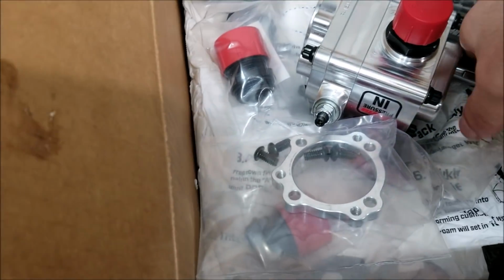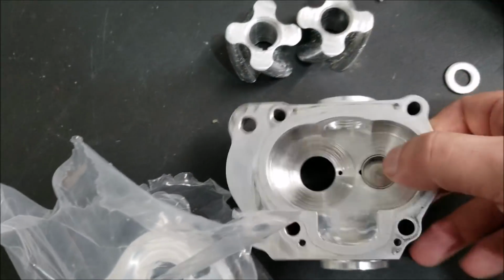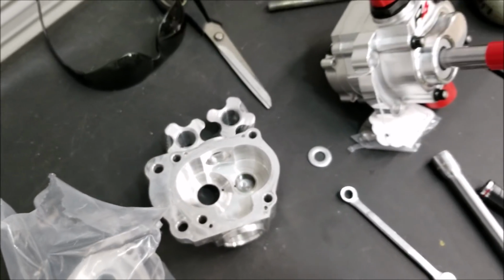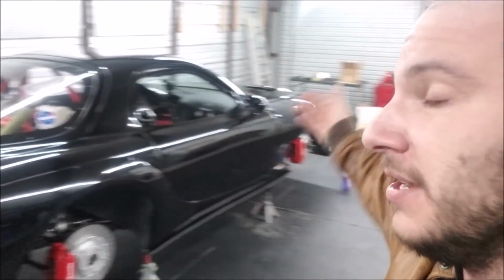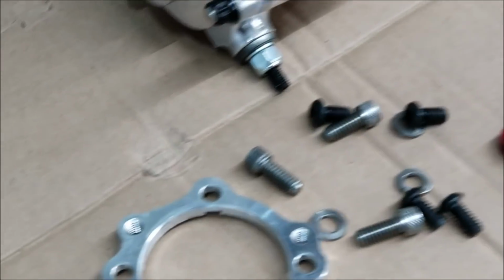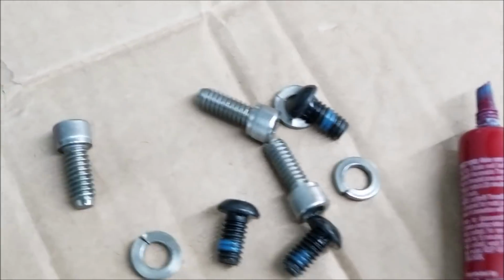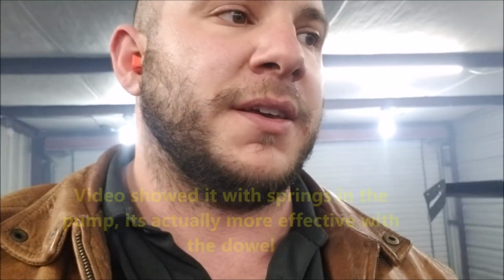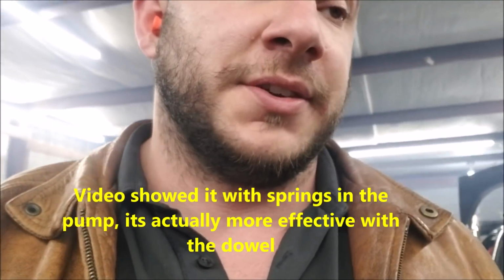How did this Full Billet oil pump wear out? Rebuilding and upgrading on the 4 rotor